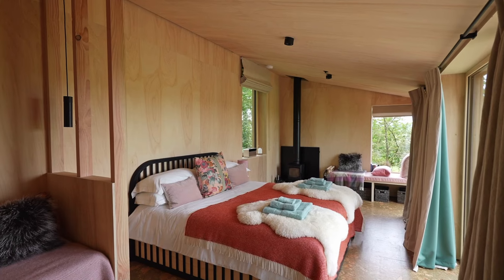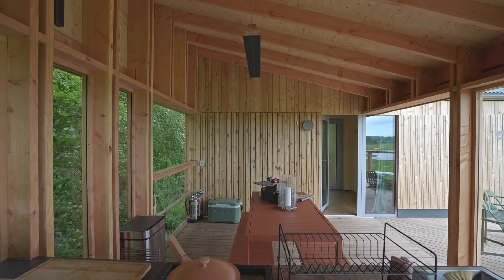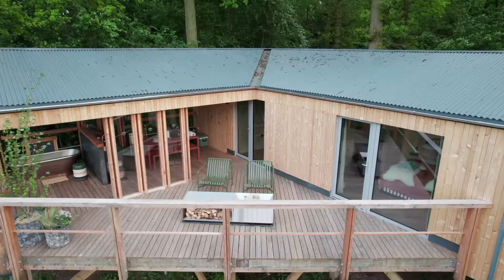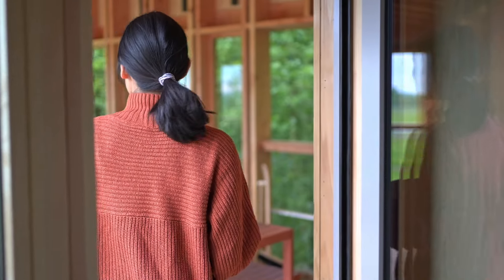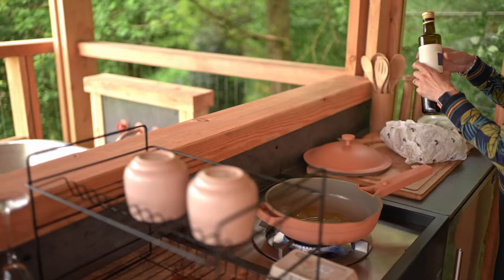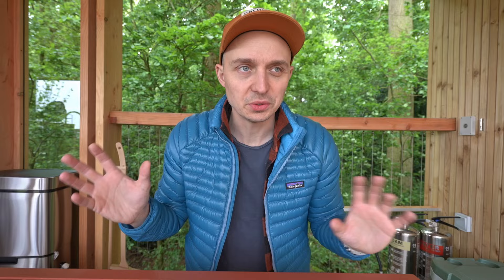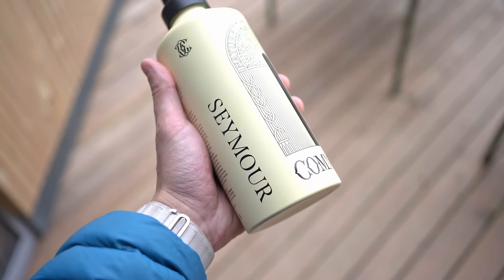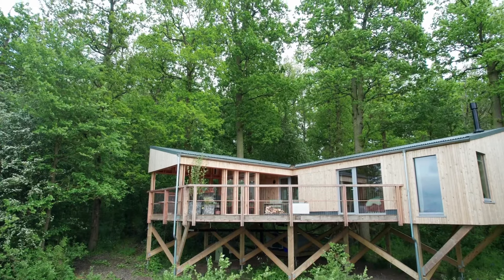Exploring a Hidden Eco Treehouse in the Woods (Airbnb Tour)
Come with us on this modern luxury treehouse tour at Rewilding Things, Elmore Court. This brand new uk getaway will be one of the best places to stay in the UK this year.

Episode Chapters:
00:00 - Intro
00:56 - The Living Space
02:05 - The Outdoor Kitchen / Bath
02:55 - The Food Hamper
03:18 - The Building
04:21 - Dinner & Evening
06:09 - Morning
06:52 - Amazing Features
09:48 - Summary